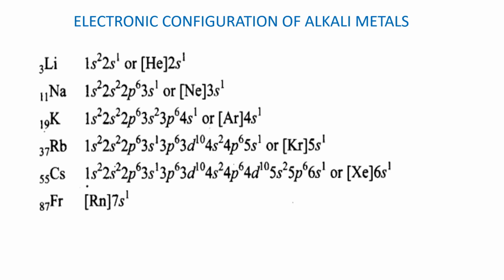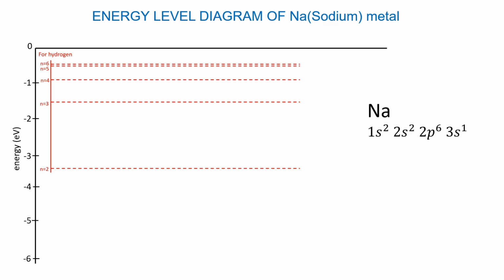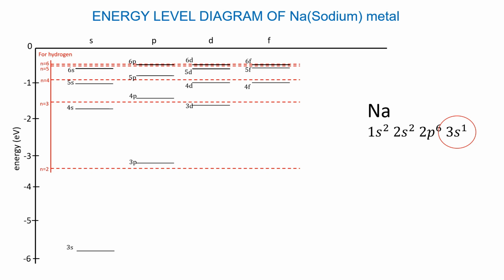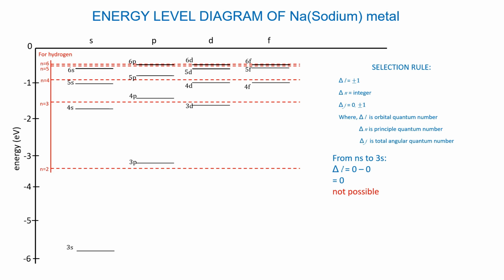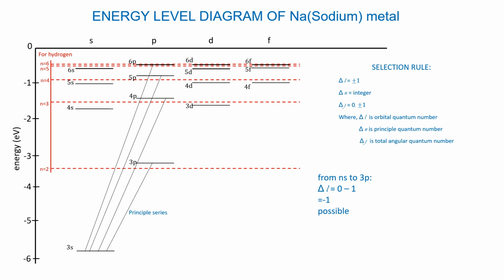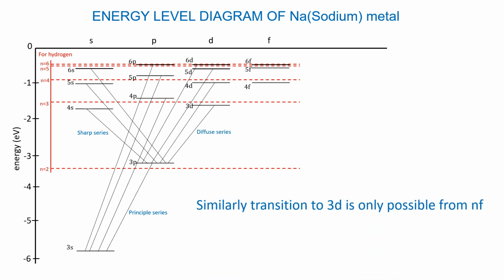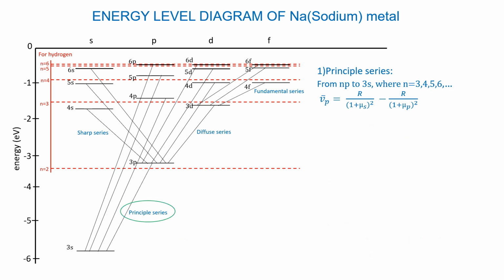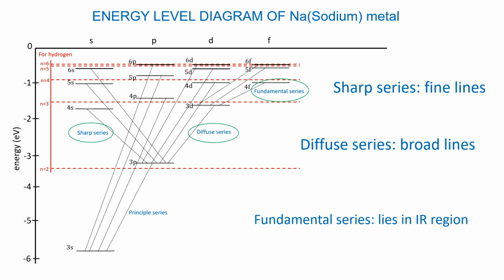ALKALI METAL SPECTRA